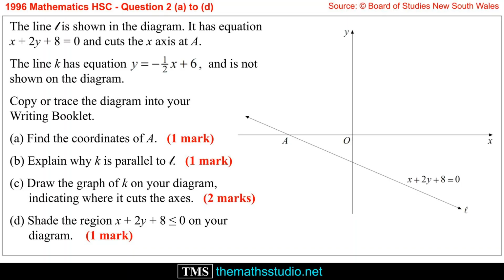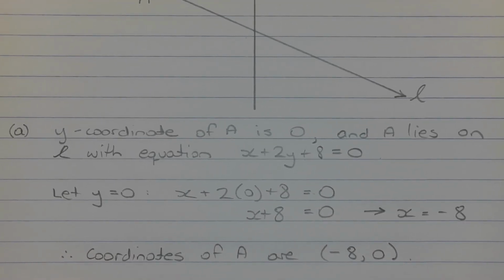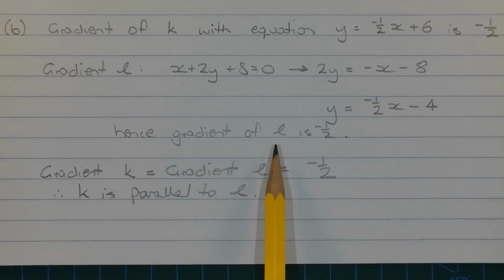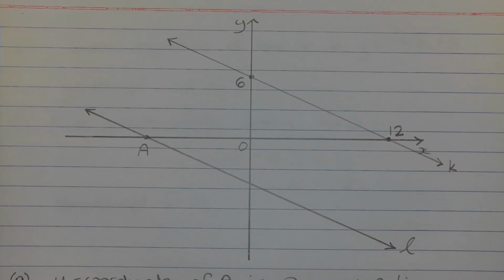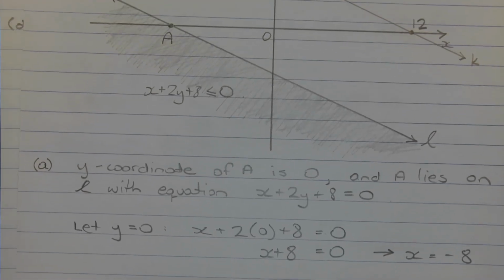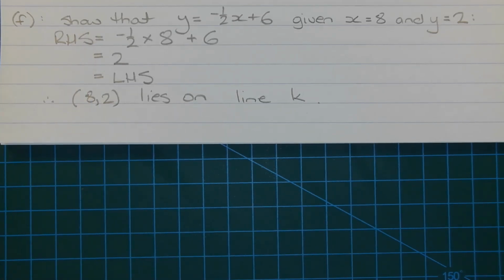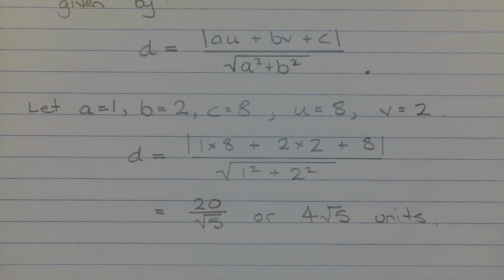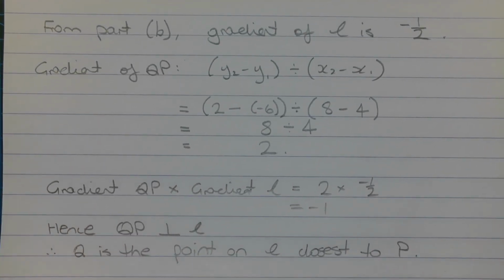1996 Maths 2u HSC Q2 Solve coordinate geometry problem involving regions, perpendicular distance